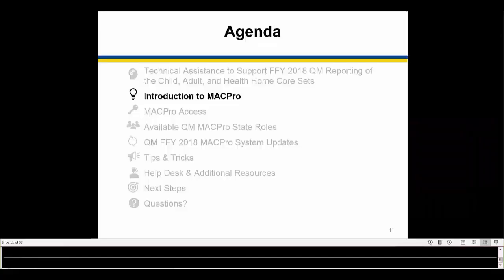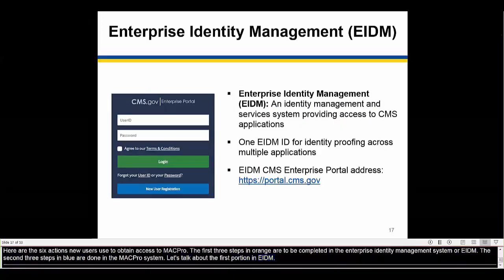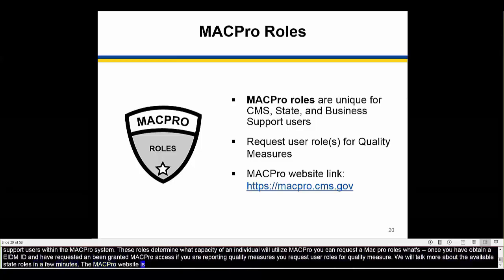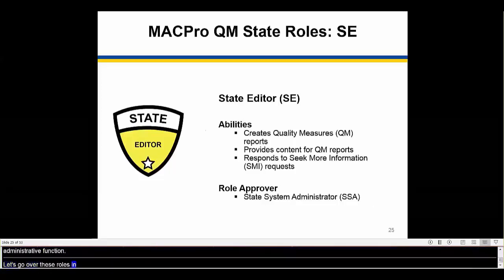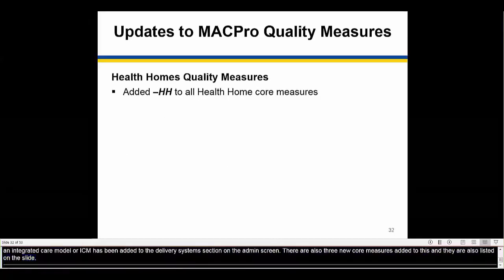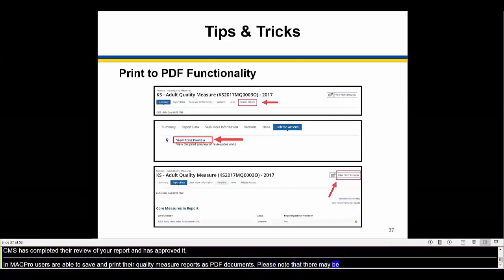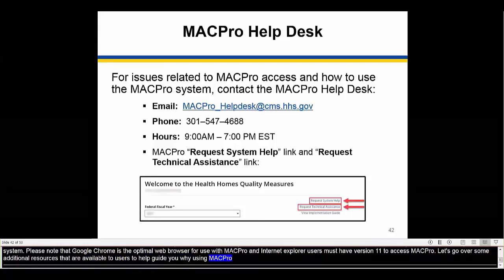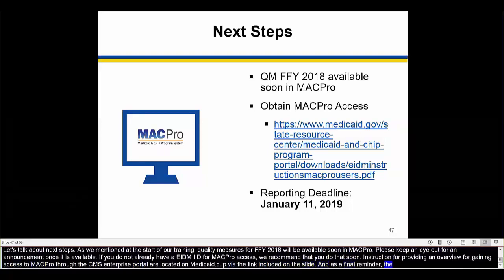Pt 3: MACPro Access & Roles, FFY 2018 Updates, Tips/Tricks, & Additional Resources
The high-level steps for obtaining access to MACPro and the roles available to State users in MACPro. FFY 2018 Quality Measures System Updates, Tips and Tricks, and Help Desk & Additional Resources for MACPro users.